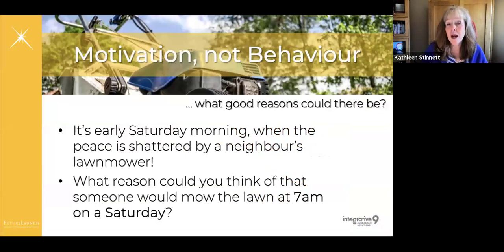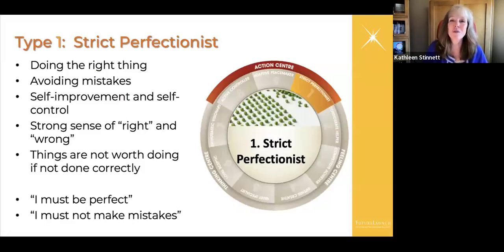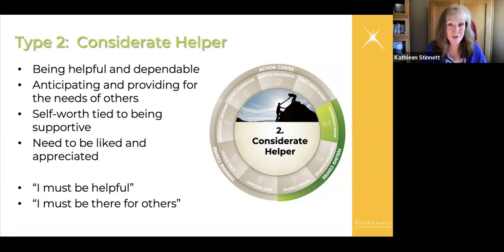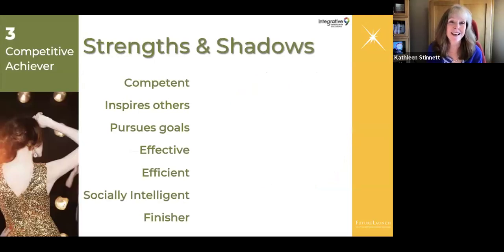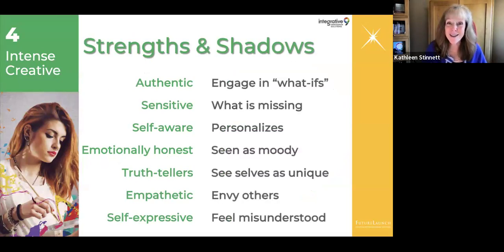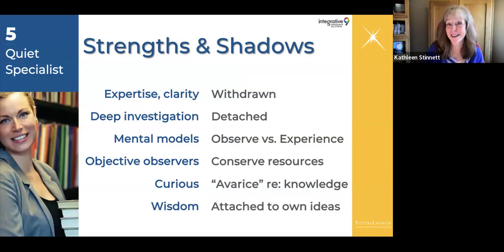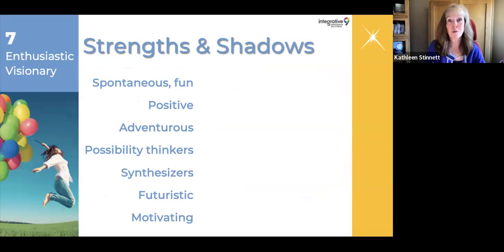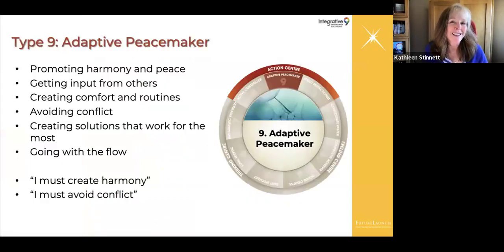Part I - Understanding the iEQ9 Integrative Enneagram - 9 Types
This video provides an essential introduction to the iEQ9 assessment. You will learn what the Enneagram is, what this assessment represents, and gain insights into the key motivational drivers of all 9 Enneagram Types. For each Type, you will identify the key strengths and shadow sides.

Kathleen is deeply familiar with the Enneagram and uses the Integrative Enneagram (iEQ9) assessment with her individual, team, and organizational clients.